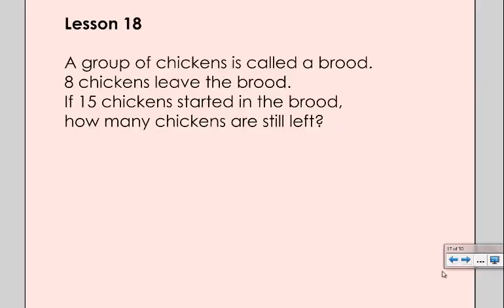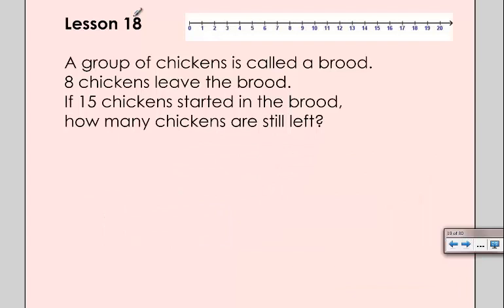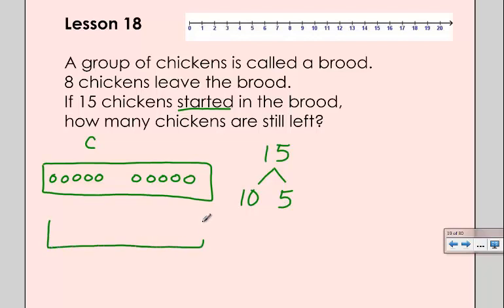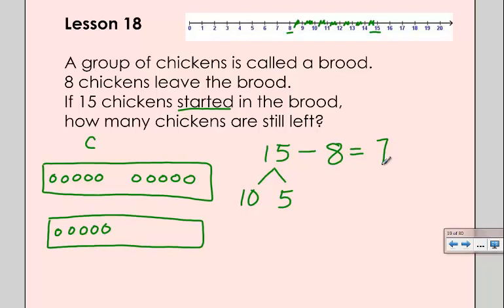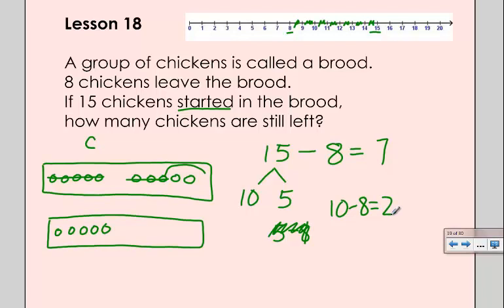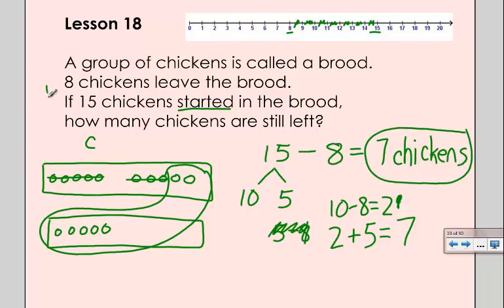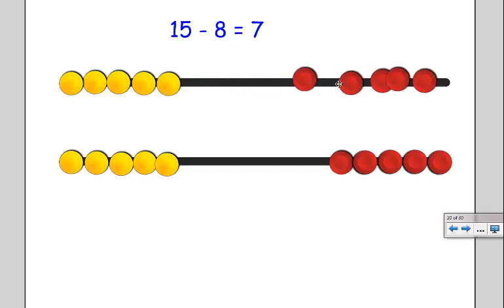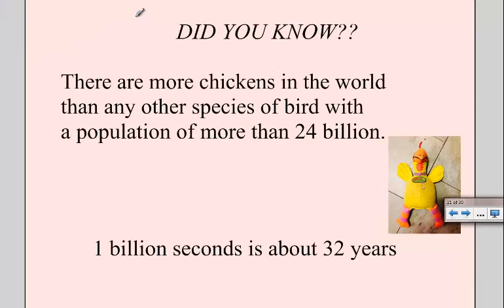1st Grade Module 2 Lesson 18 Applicaiton Problem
G1 M2 L18 Applicaiton Problem